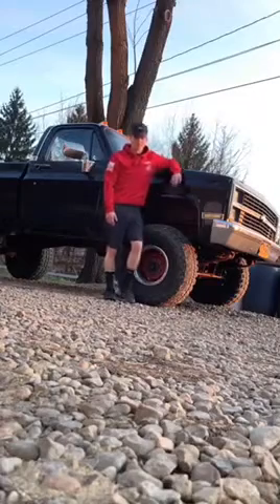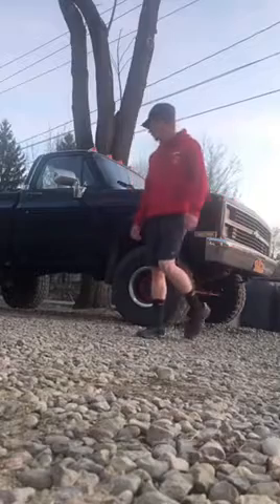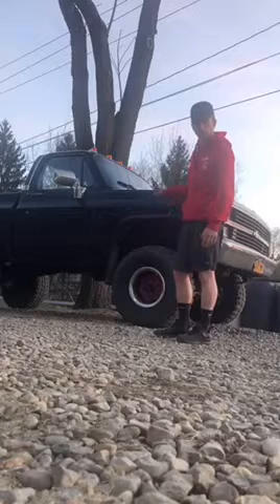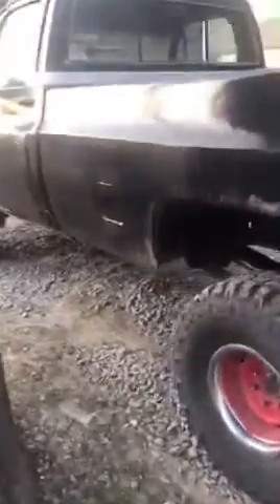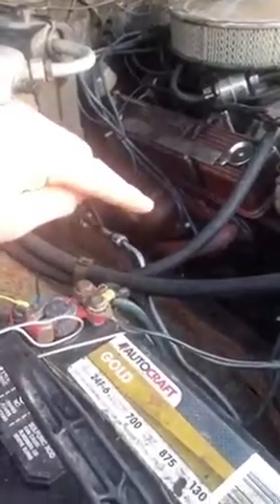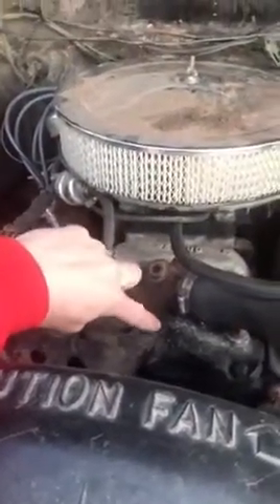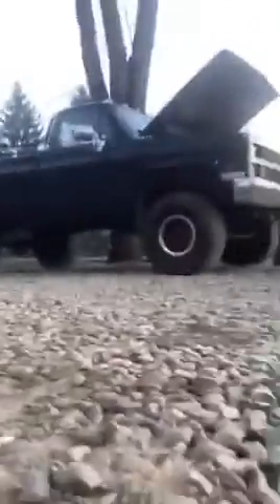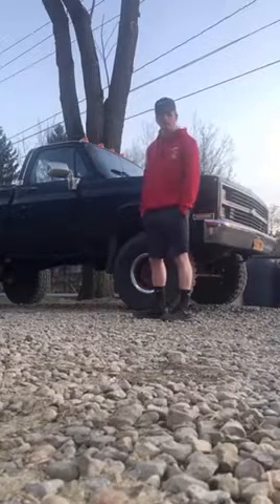84 CHEVY K10 SQUAREBODY WALKAROUND/BUILD Ep-0.5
In this video I do a walk around and start up on my 84 Chevy k10 and explain my plans and what I would like to feature on the channel will building.